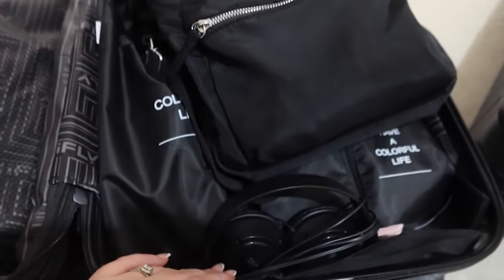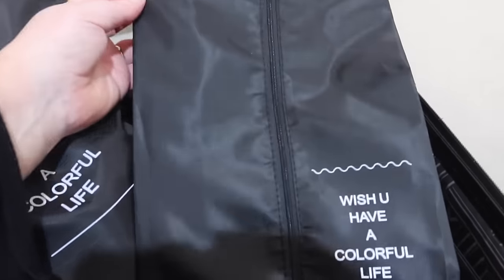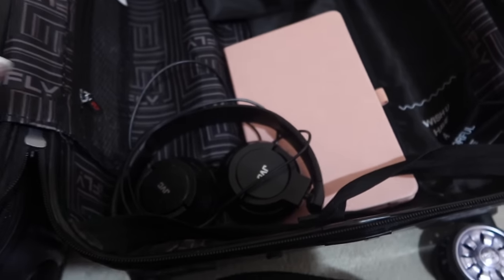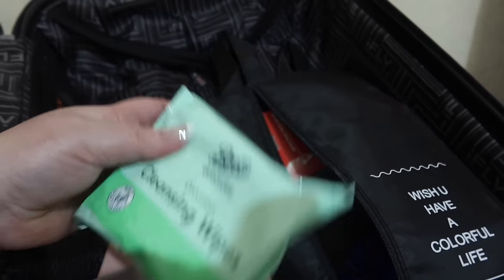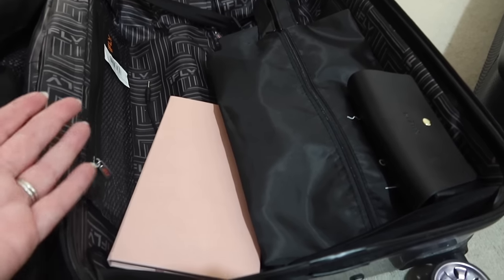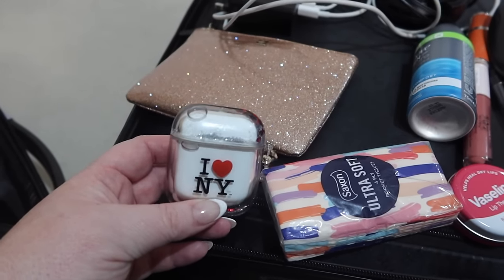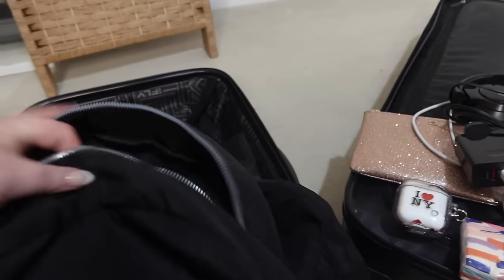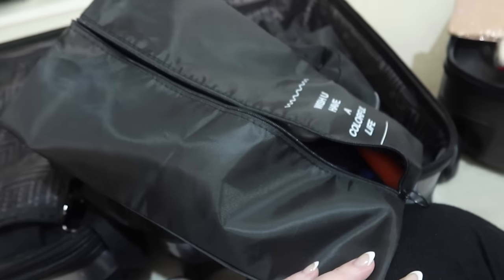WHATS IN MY FLIGHT CASE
Em xoxo